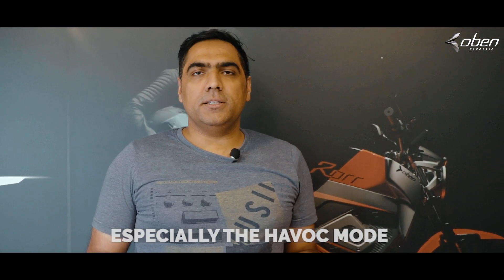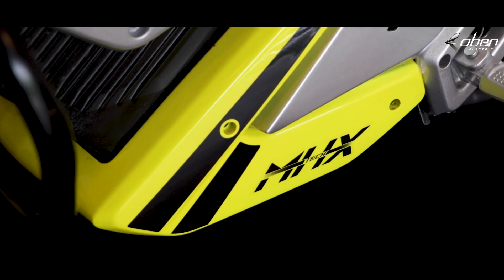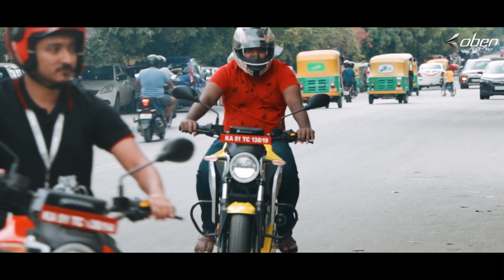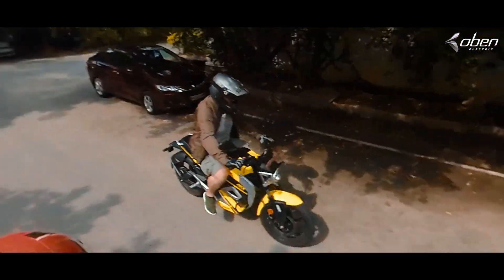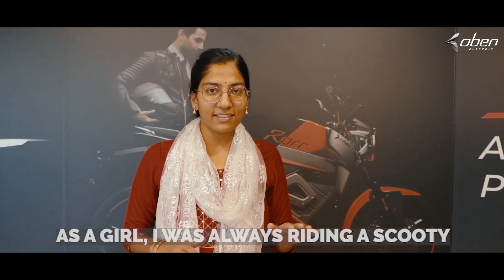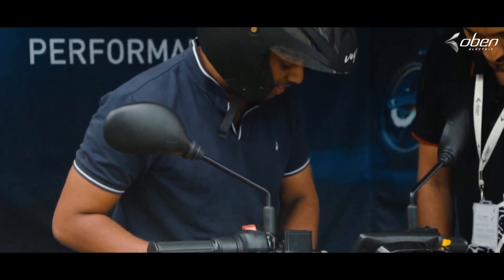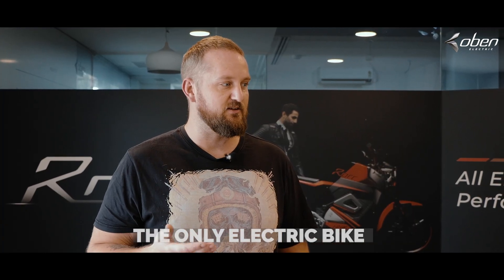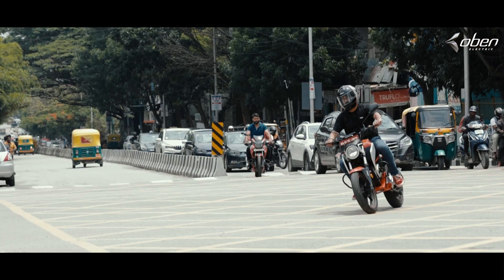The People Have Spoken! Rorr Test Rides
Our customers are at the heart of everything we do!
Don't just take our word for it, hear from them directly in our latest video!